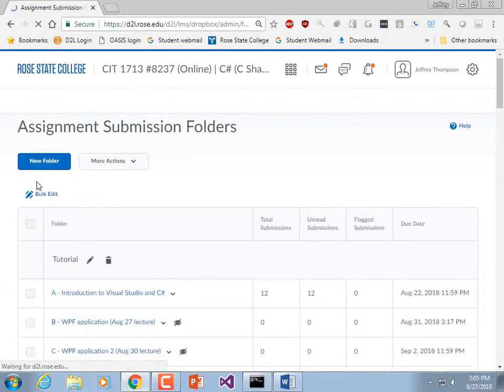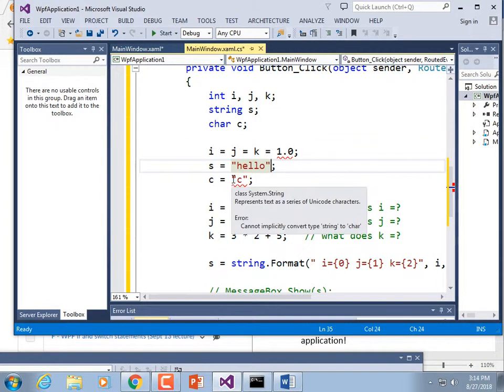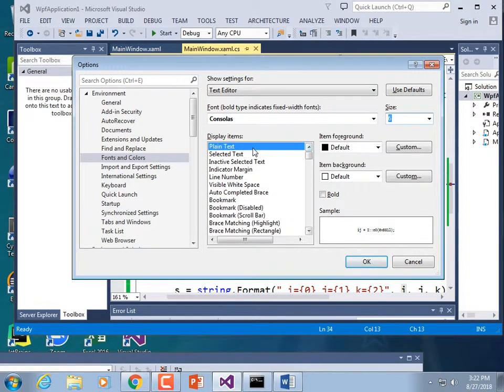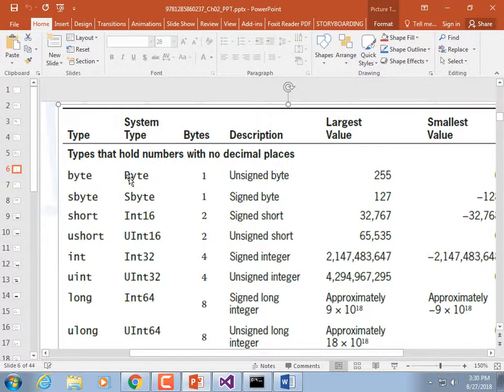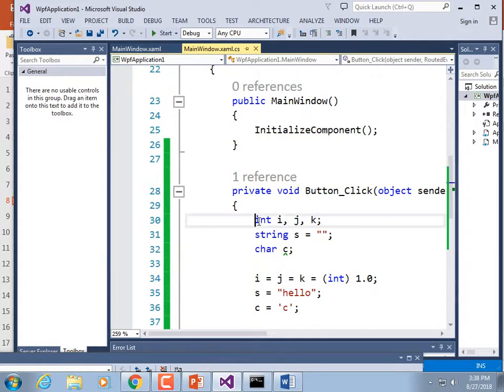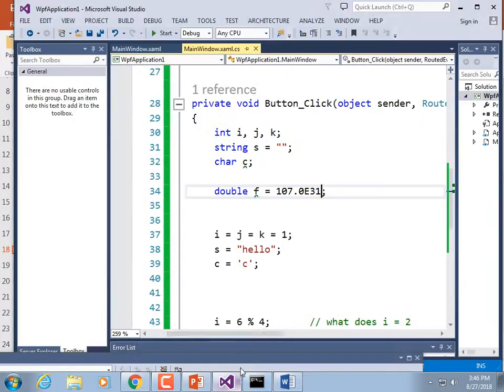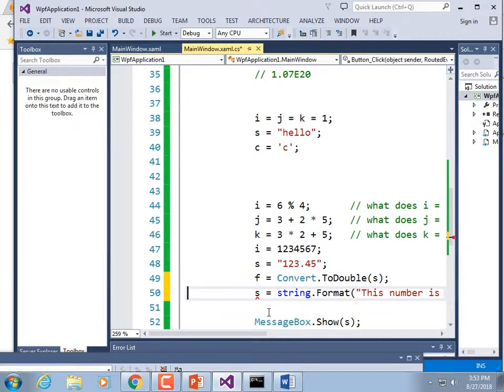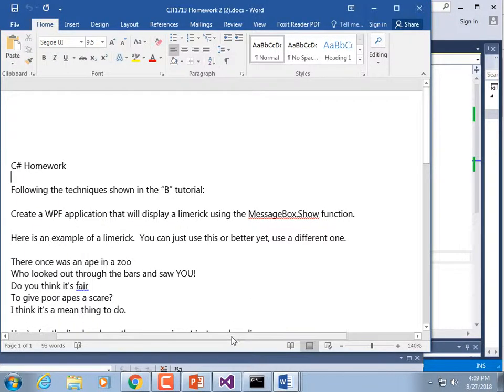CIT 1713#8237 C# Lecture B